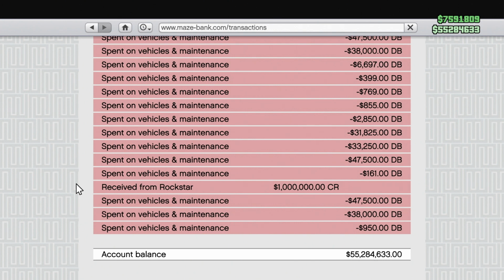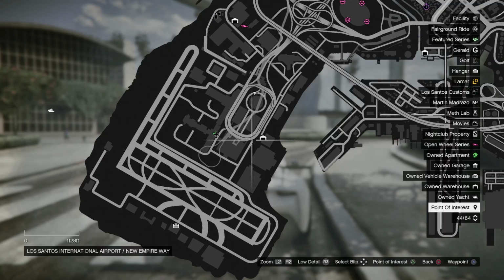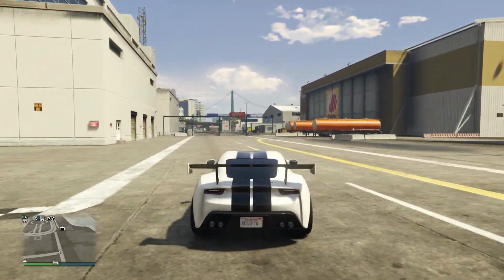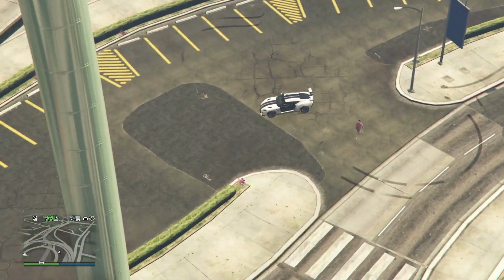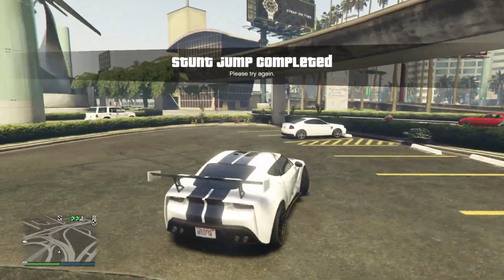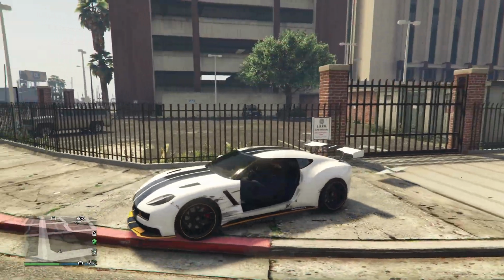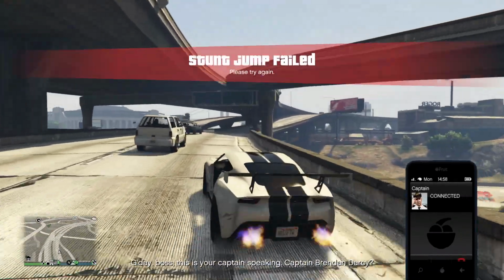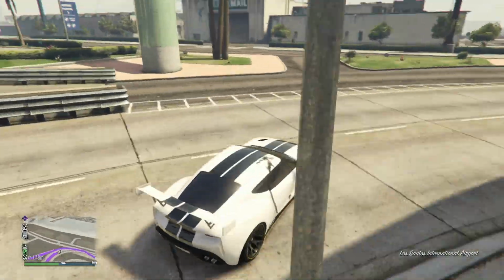How To Get Your FREE $500,000 In Less Than 5 Minutes In GTA 5 Online!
In today’s Grand Theft Auto 5 video - Stunt Jump locations to get your 500k easy!